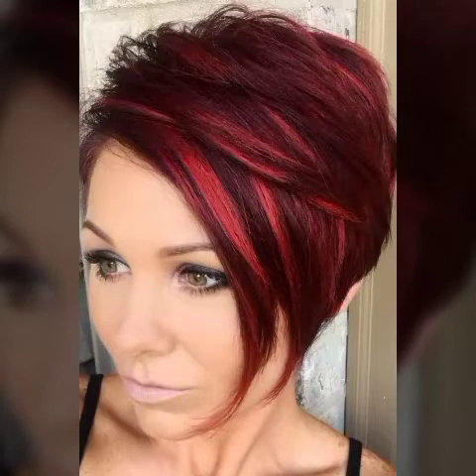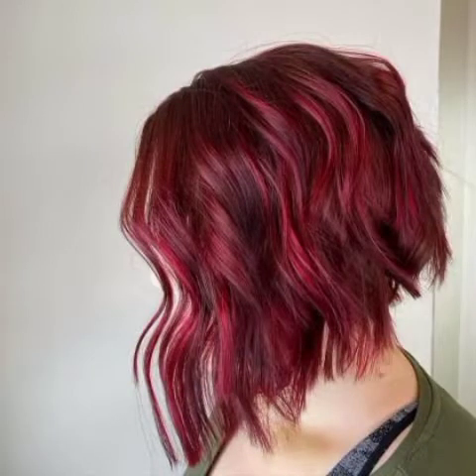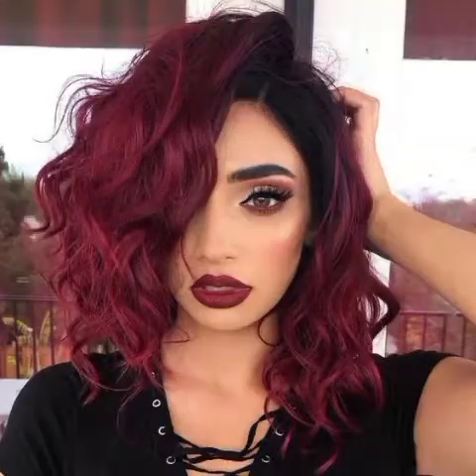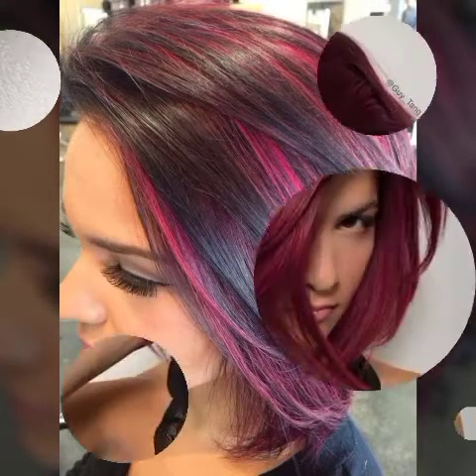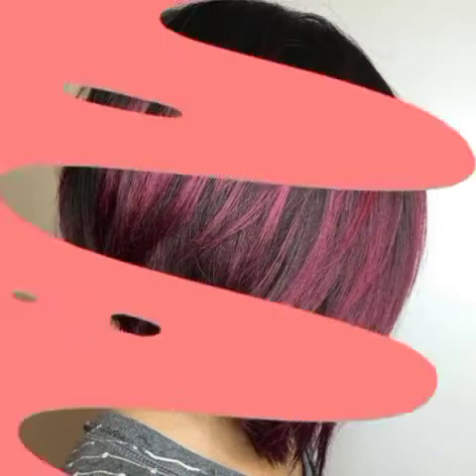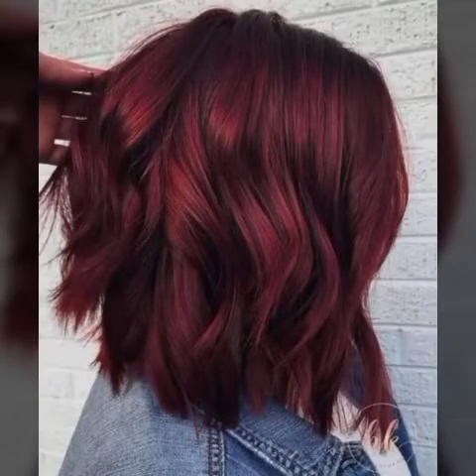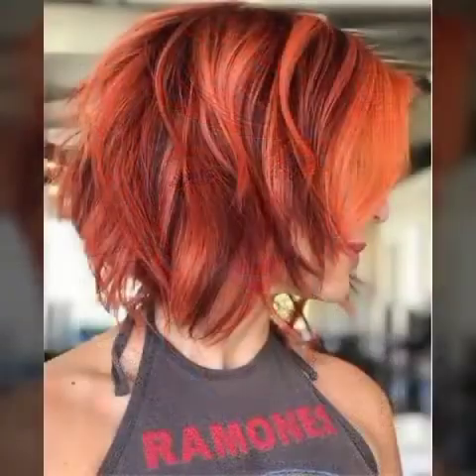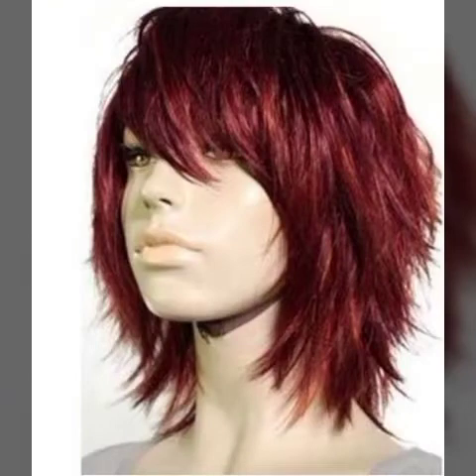30 Red Hair Color Ideas 2022-2023 || European Fashion Hairstyles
30 Red Hair Color Ideas 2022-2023 || European Fashion Hairstyles

How are you my dear Subscribers And my all viewers, I hope you are all fine l, in my video I give you Brand new Hairstyles and Haircuts and Hair Dye color ideas which is about the latest trending Haircuts,Hairstyles and Hair Dye Colouring ideas from all over the world you can use to make your fashion lover and want to know the latest Haircut,Hairstyle and Hair Dye trends in fashion then subscribe to my channel "European Fashion Hairstyles"

Short Hairstyles
Hairstyles For Short Hair
Bob Haircuts
Pixie Haircut
Short Bob Hairstyle
Short Haircuts
Hairstyles For Women Over 50-60
Bob Hairstyle
short Haircuts For Women
Short Haircuts
Hairstyle Girls